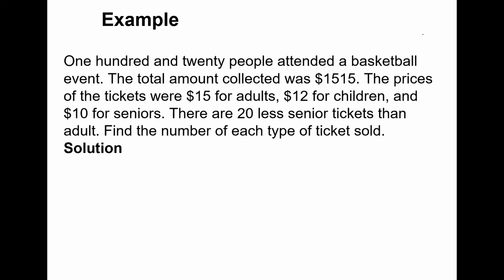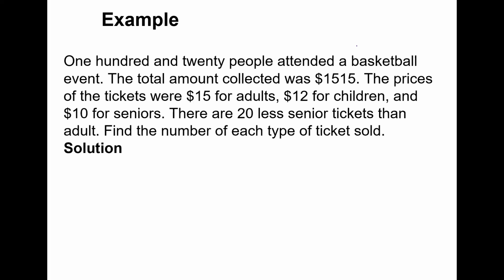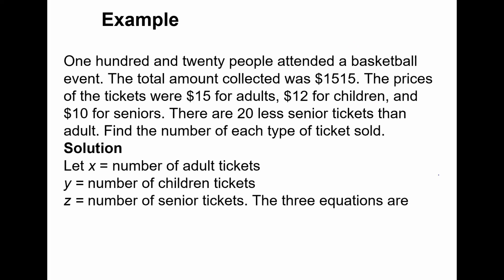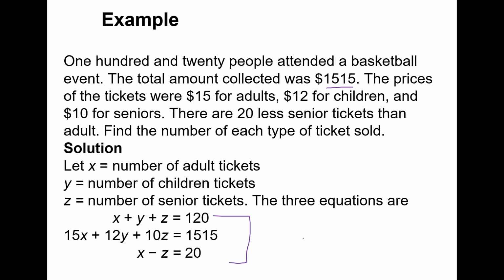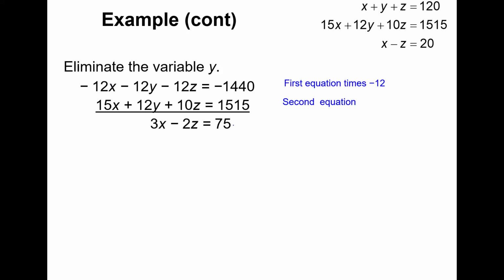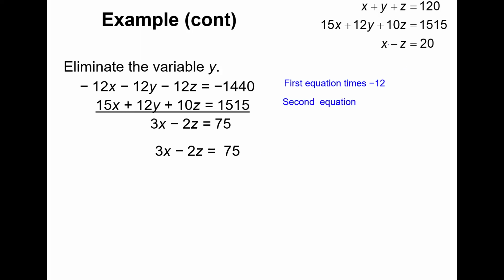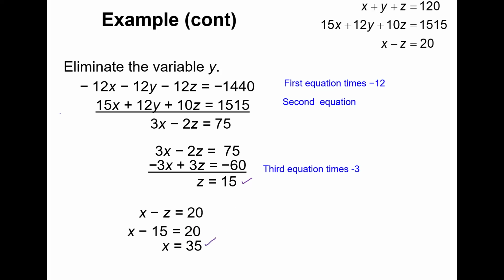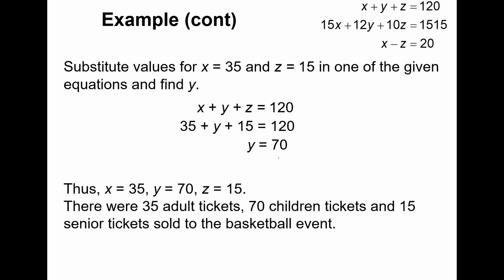Section 9.1 Pt III